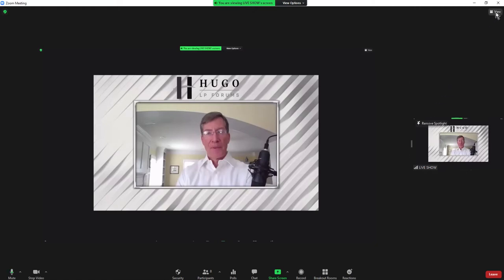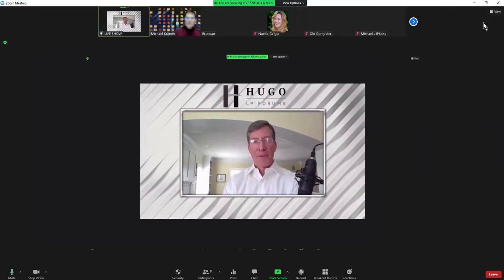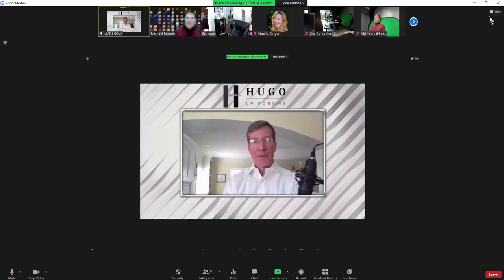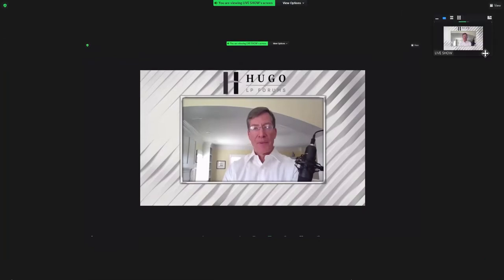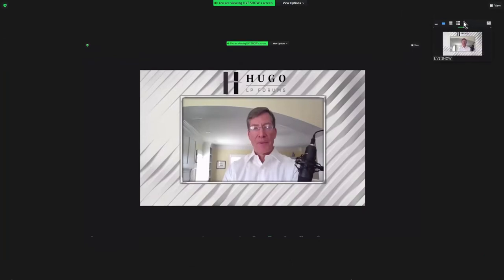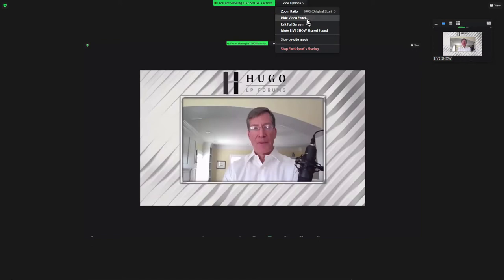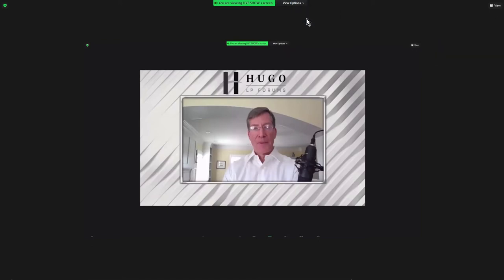How to Hide Picture in Picture when Zoom Screen Sharing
It's very frustrating when you are managing a Zoom Meeting and you share your screen only to find out that what other Attendees see is a split screen with your content along with the other Attendee cameras.